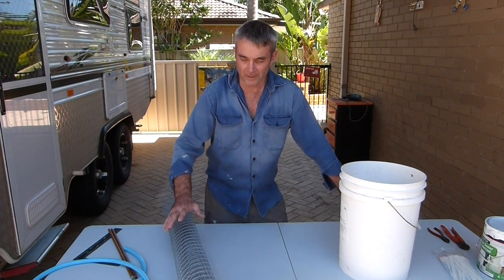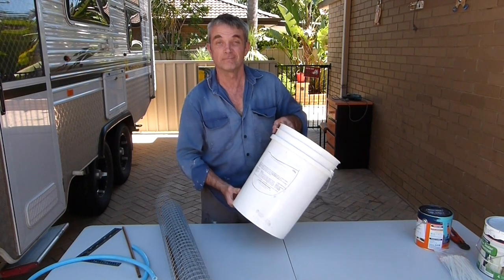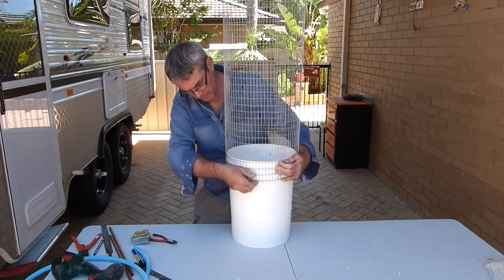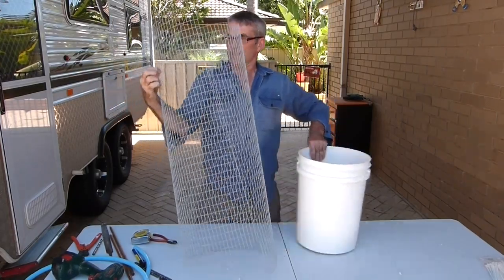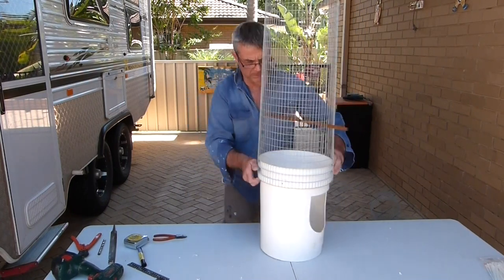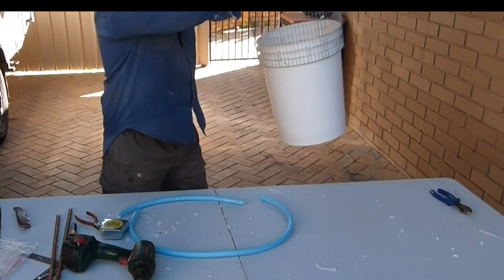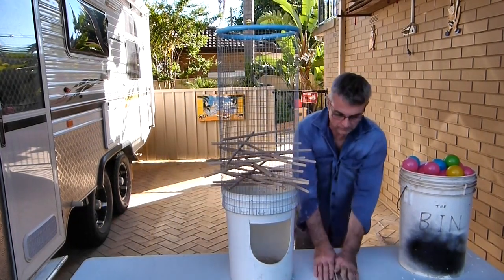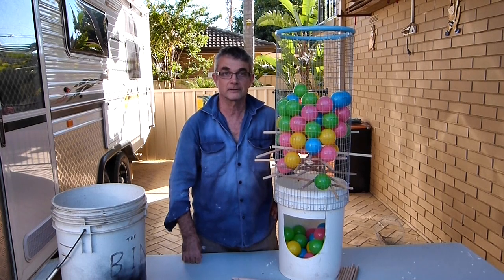DIY Party Games for Kids, How to Make a Giant Kerplunk Game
A very easy DIY Project, Making a kids party game. I can remember playing the kerplunk game, and as I thought it was a fun game when I was a kid.
I decided to make a Giant Kerplunk Game, for the birthday party. I was thinking it could be played by both adults and children, and if that failed there were lots of balls in the game to play other ball games, etc.